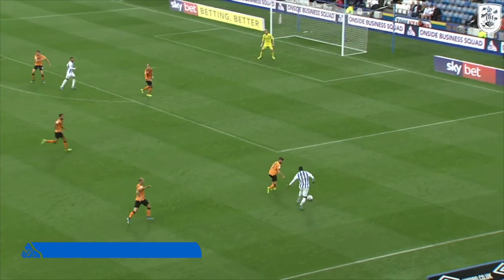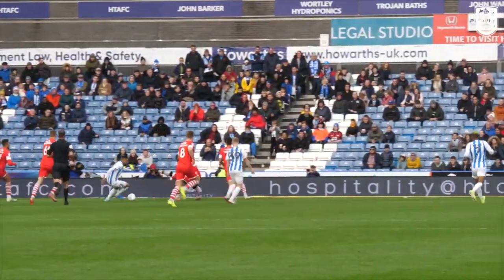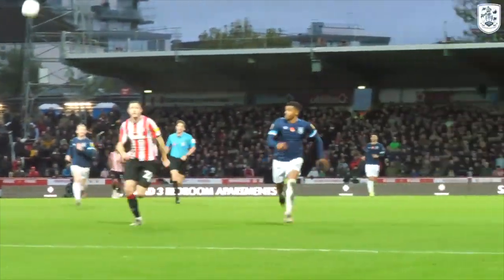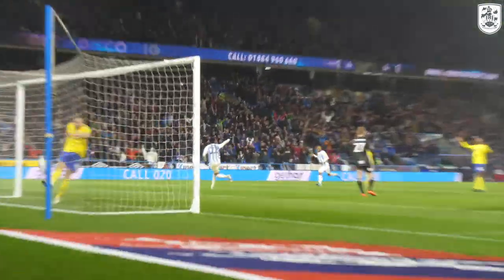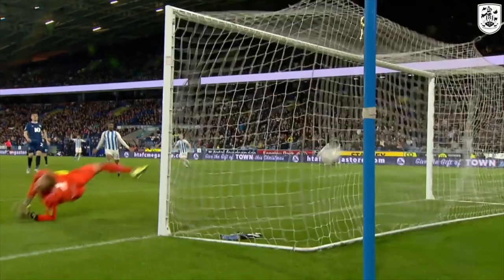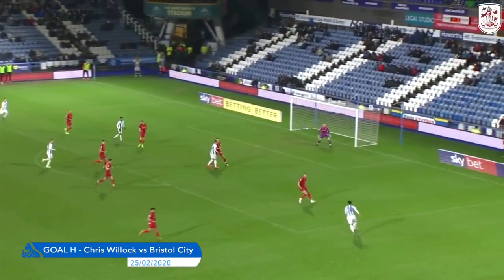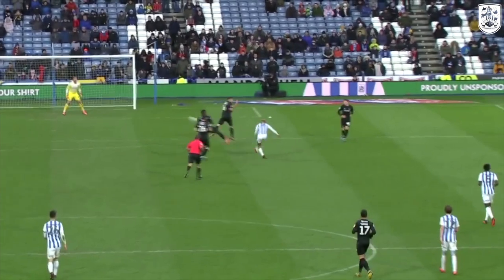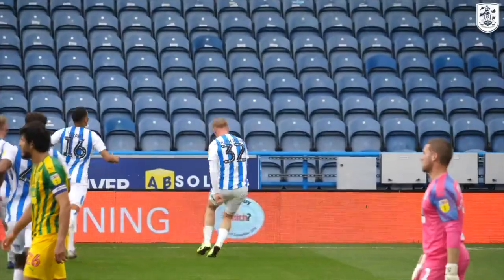⚽️ GOAL OF THE SEASON 2019/20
You can now vote for Huddersfield Town’s Goal of the Season!

We have selected 10 of our favourite goals from the 2019/20 campaign, and you can vote for your stand-out strike via our poll on SurveyMonkey.